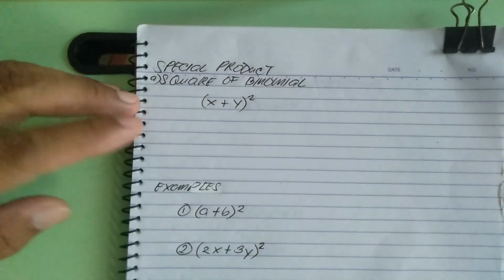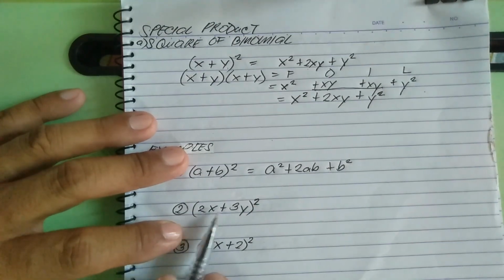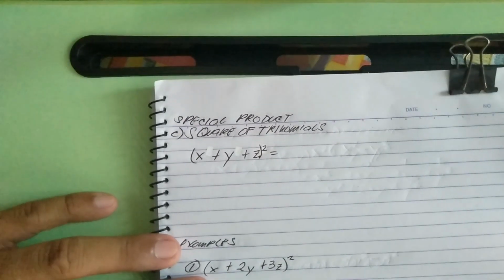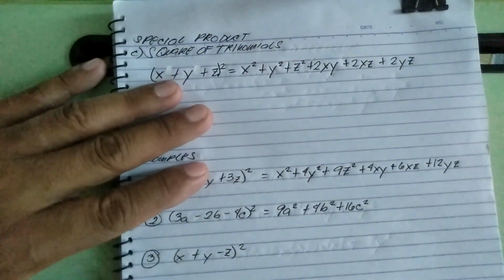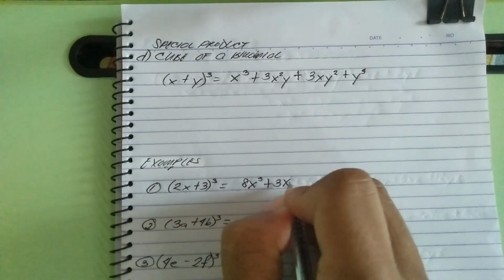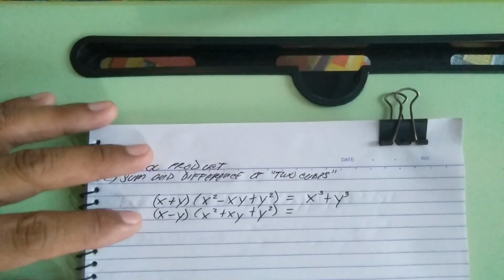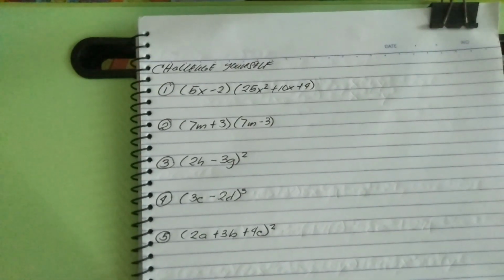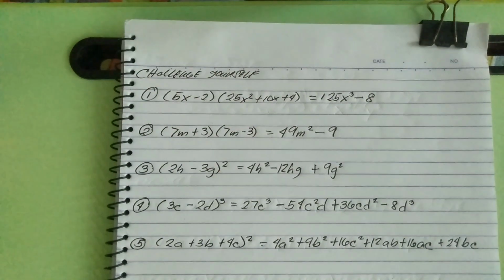Math 8 - Kabandaan Special Product | Sir Alos TV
This is a discussion video of the Special Products:

Product of Sum and Difference
Square of Trinomial
Cube of a Binomial